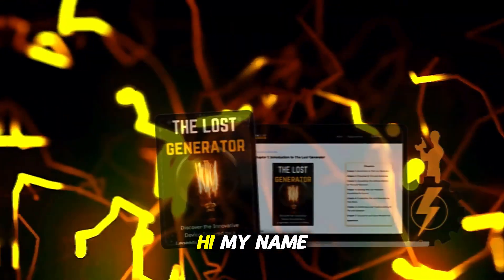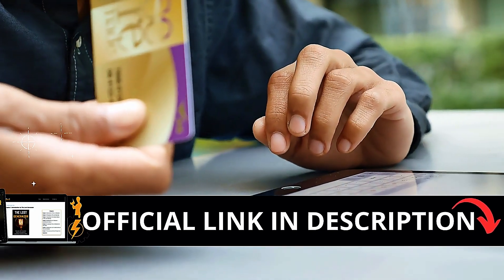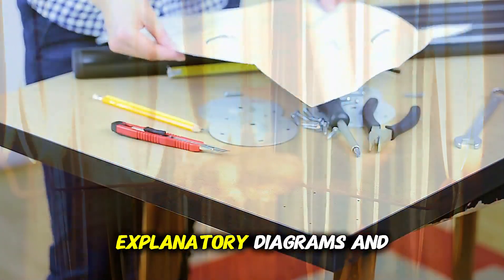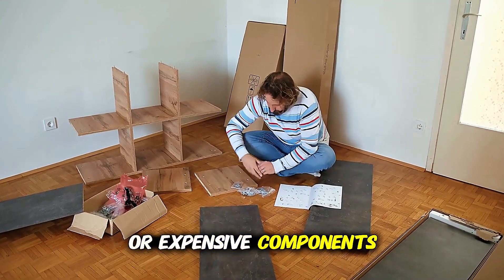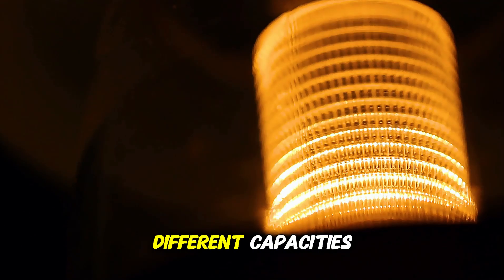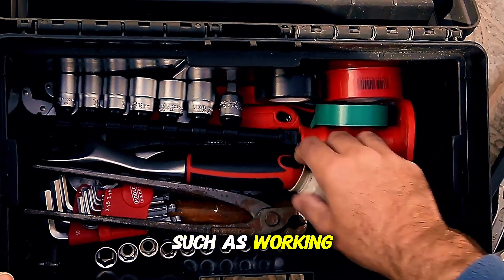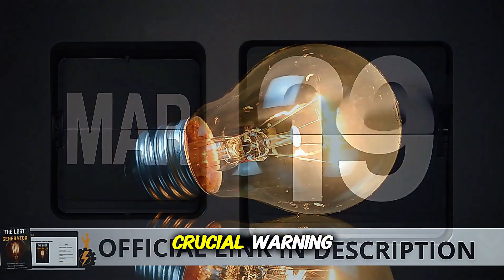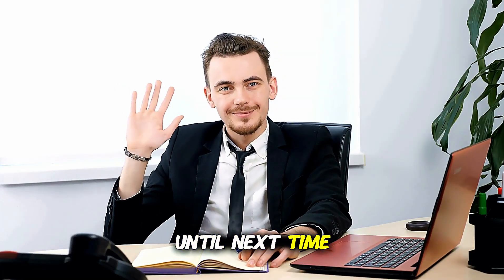THE LOST GENERATOR REVIEWS 🛑(ALERT!)🛑 Complete Review, How It Works & Where to Buy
The Lost Generator Review 2025 – Is This DIY Energy Solution Worth It?

The Lost Generator is a step-by-step guide that teaches you how to build a simple yet powerful device that converts heat into electricity. Inspired by proven scientific principles and adapted for modern needs, this system allows you to generate renewable power from home—without relying on expensive solar panels or complicated setups.

Key Benefits of The Lost Generator

✅ Renewable Energy Source – Converts thermal energy into usable electricity.

✅ Easy DIY Build – Includes clear diagrams, detailed instructions, and a full materials list.

✅ Affordable – Components are inexpensive and available in local stores.

✅ Safe to Use – Designed with safety measures for beginners and experienced DIYers alike.

✅ Energy Independence – Reduce reliance on the grid and avoid rising electricity bills.

How Does The Lost Generator Work?

Using heat as its main source, the device channels thermal energy through a conversion system to produce electricity. The manual walks you through each stage, with simple visuals and explanations, making it beginner-friendly yet effective enough for advanced users.

Who Can Build It?

Anyone with basic hand tools and a weekend of free time can create The Lost Generator. No engineering background is needed—everything is broken down into manageable steps.

Assembly Time

Most users complete the project in less than 48 hours. All parts are easily found in local hardware shops, and the guide ensures you avoid mistakes.

Why The Lost Generator is Trending in 2025

Growing energy costs are pushing homeowners to seek alternative solutions.

It works in different weather conditions—no sunlight required.

Portable enough to be used during outdoor trips or emergencies.

Customer Feedback – Real Results

🟢 “I built mine in 2 days. Now I can power small appliances during outages.” – Daniel R., USA
🟢 “Finally, a real DIY project that saves me money every month.” – Laura M., Canada
🟢 “The instructions are so simple. Works like a charm!” – Henry P., UK

Is The Lost Generator Safe?

Yes. The design follows safety standards, and when assembled as instructed, it’s completely safe for home use.

Final Verdict – Should You Try It?

If you want a low-cost, reliable, and eco-friendly way to generate electricity, The Lost Generator is one of the best DIY energy solutions available in 2025. It’s beginner-friendly, cost-effective, and offers long-term benefits for energy independence.

⚡ The Lost Generator: Power Your Home, Cut the Bills, Live Sustainably.